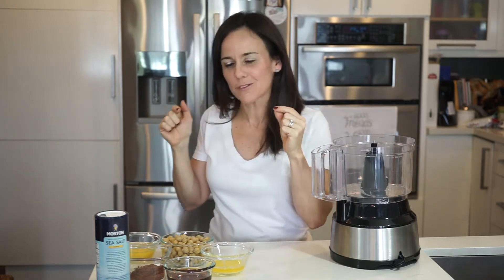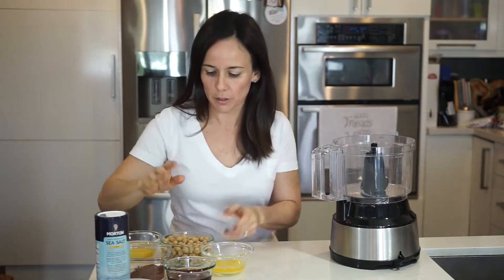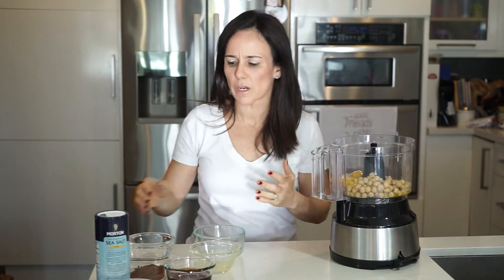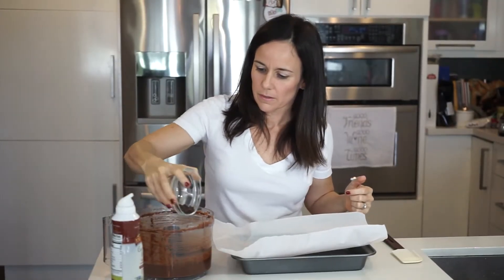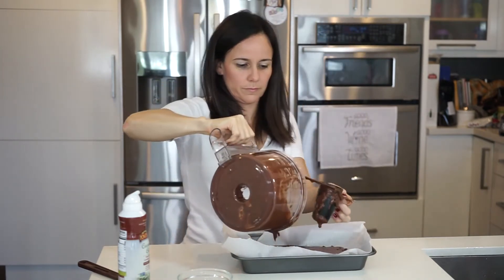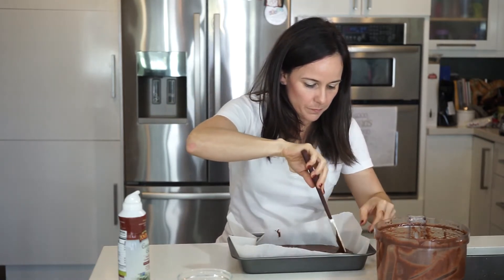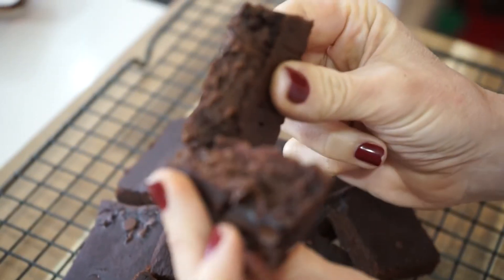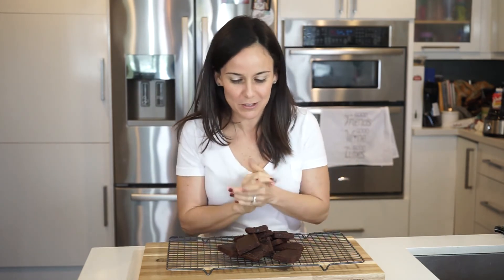Flourless Chocolate Chickpea Brownies